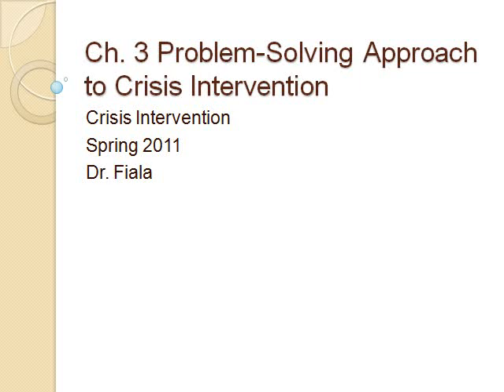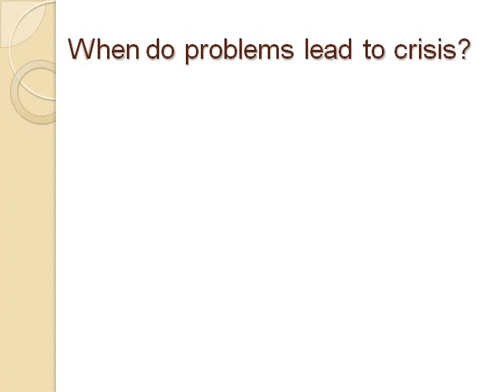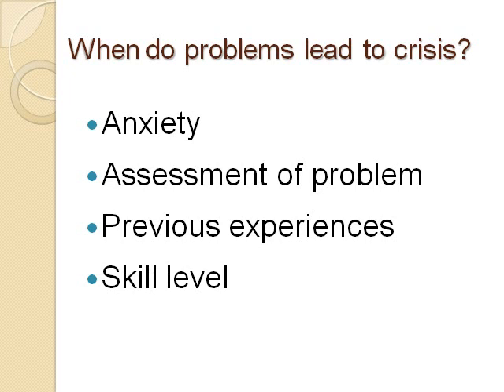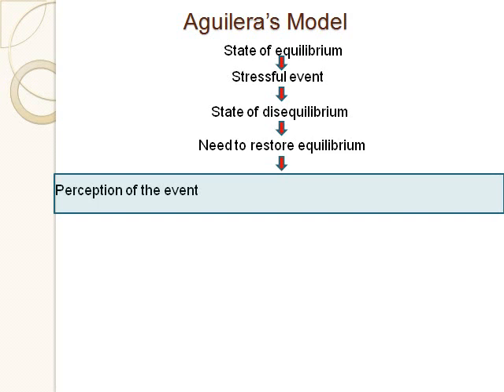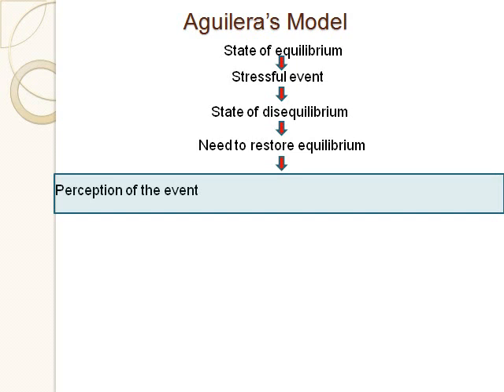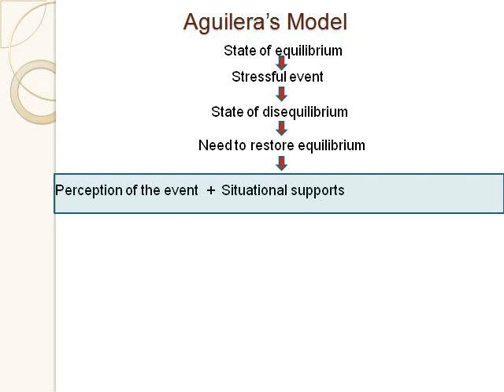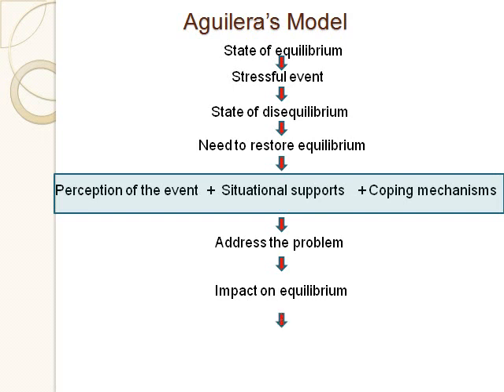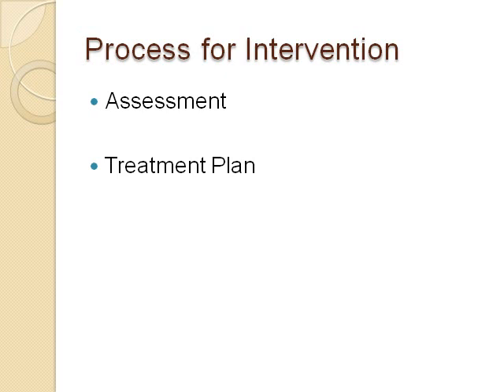CI lecture chapter 3 with narration